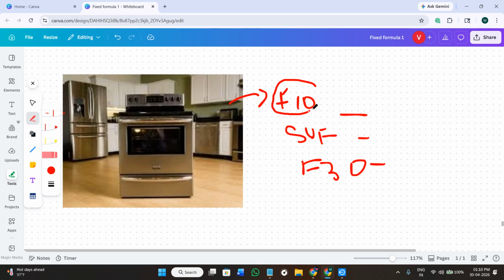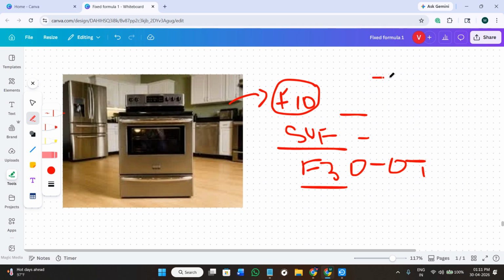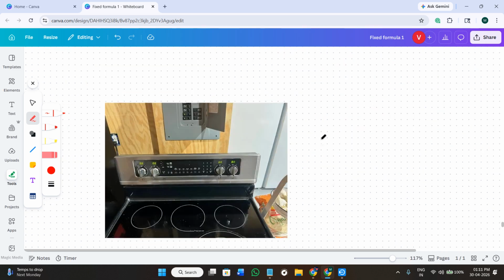How To Fix Frigidaire Gallery F10 SYF F30 Error Codes 2026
Welcome to the Fixed Formulas YouTube channel! In this tutorial video, I will show you How To Fix Frigidaire Gallery F10 SYF F30 Error Codes 2026